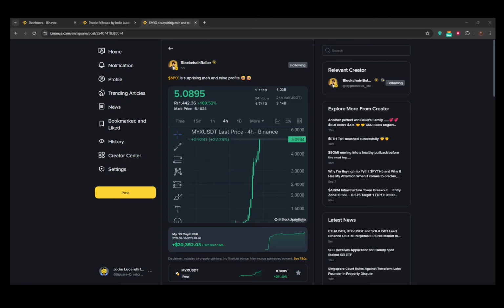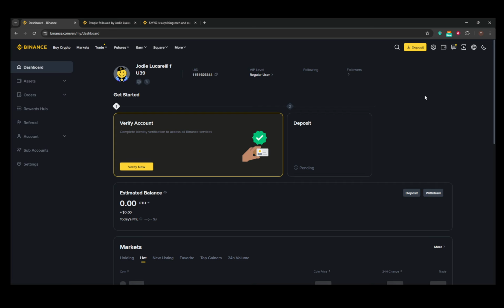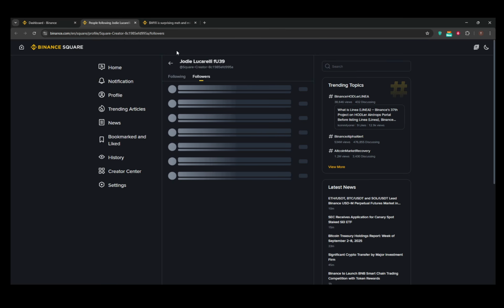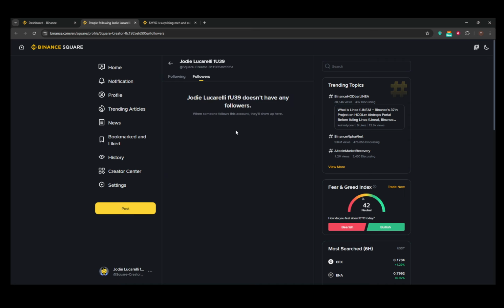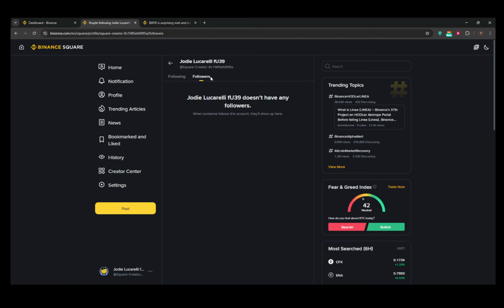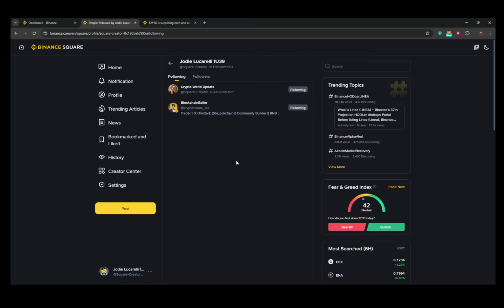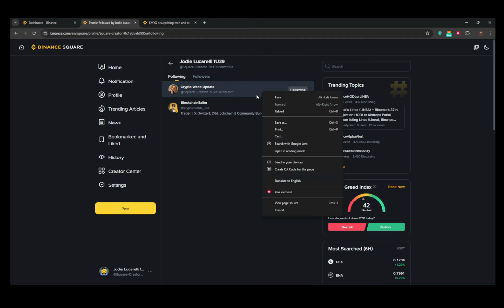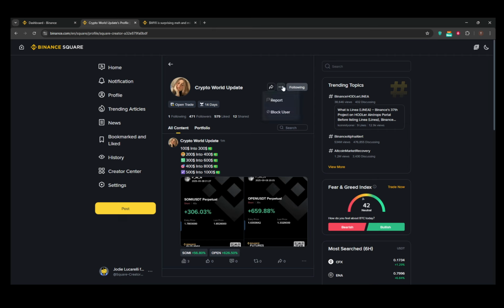How to Check Followers & Followings in Binance [2025 Tutorial]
In today’s video we are covering: how to check followers and followings in Binance, Binance social trading tutorial, Binance 2025 guide, Binance beginners walkthrough, how to view your Binance followers, how to check accounts you’re following on Binance, Binance copy trading features, Binance feed and social hub tutorial, Binance account engagement tools, Binance mobile app followers check, Binance desktop social features, Binance trader network explained, Binance following management, Binance community building tips, Binance social trading best practices.